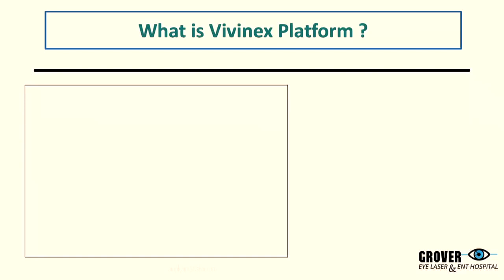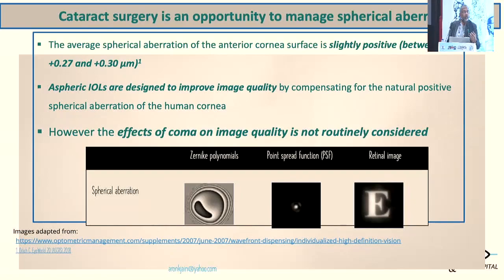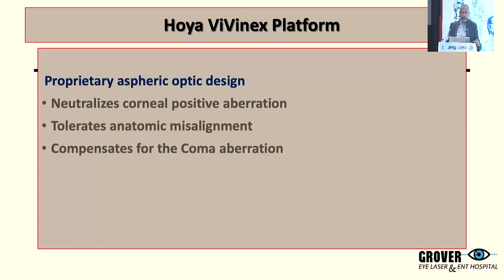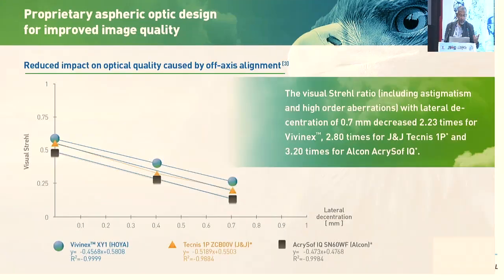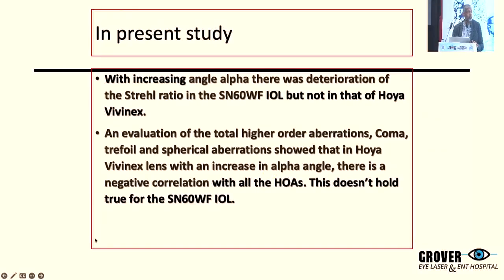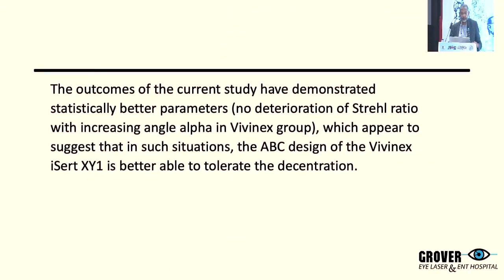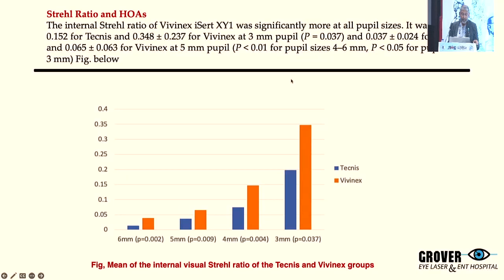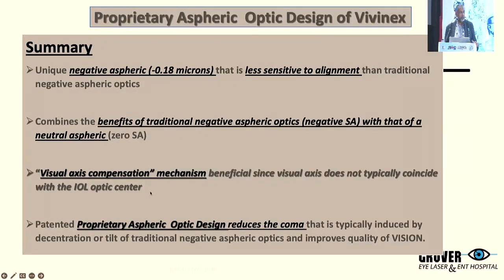AIOC2024 GP222 Topic Dr Arun Kumar Jain Vivinex aspheric design – role in improving post op image